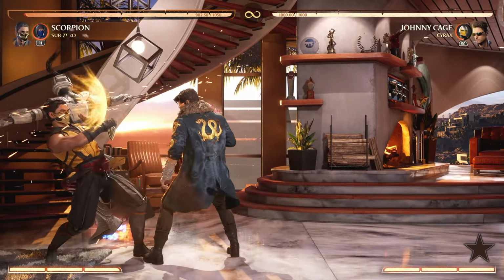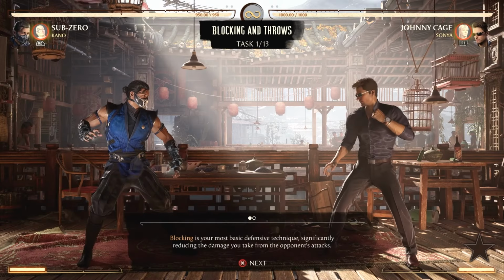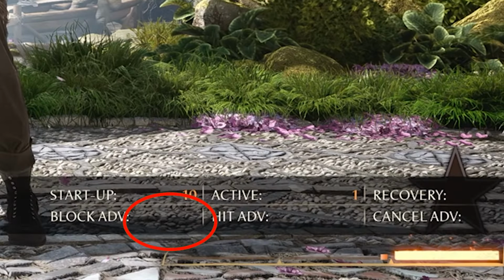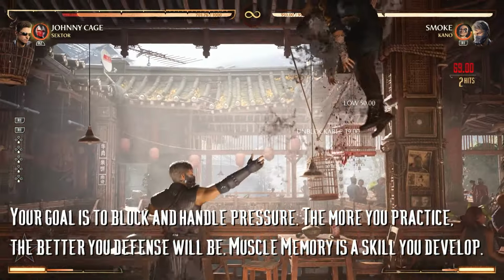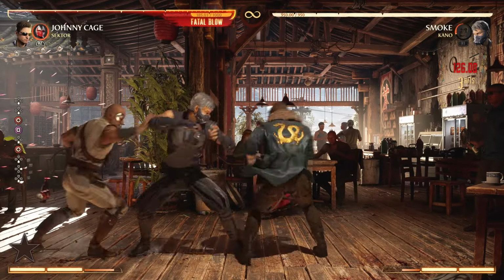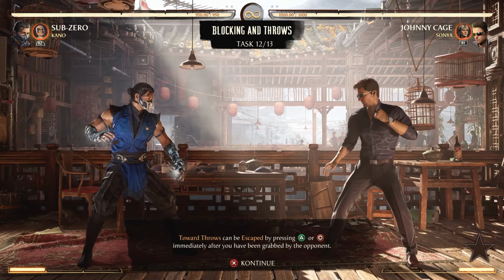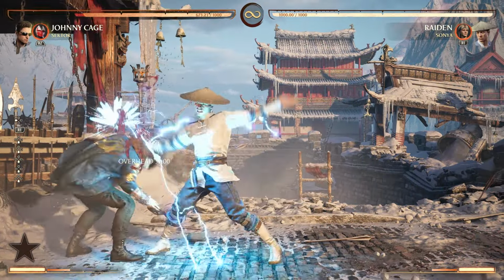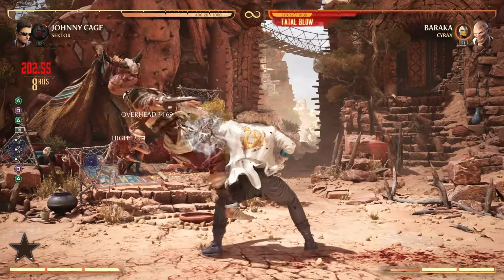How To Improve At Blocking, Punishing & Escape Throws! - Mortal Kombat 1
Learn how to improve at blocking in Mortal Kombat 1!

Titles:
► MK11 Tips On How To Get Better At Blocking
► MK11 Improve at Blocking
SERIES GOAL:
► The purpose of this beginner tips series is to help you get started and overcome the common problems new players face!

BUTTON LAYOUT:
PS4:                   XBOX:
1 = Square        1 = X
2 = Triangle      2 = Y
3 = Cross          3 = A
4 = Circle          4 = B

0:00 Video Intro
0:30 Blocking
0:54 Introduction
1:12 Series Explaining
1:34 Let’s Get Started
1:42 Basics
2:27 Where Do You Block?
2:41 Up Block
3:55 Practice Drill
4:08 AI Blocking Method
4:48 Fuzzy Guarding
5:04 Fuzzy Guard
5:17 Fuzzy Guard Example #1
6:12 Escape Throws
7:23 Matchup Strategy
8:55 Punish Practice
9:19 Punish
10:36 Video Outro

BACKROUND MUSIC